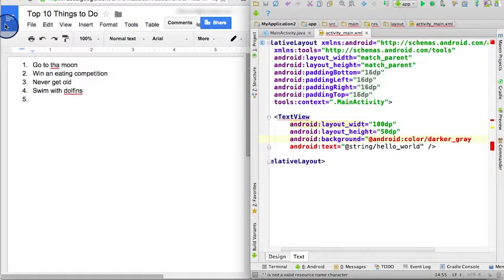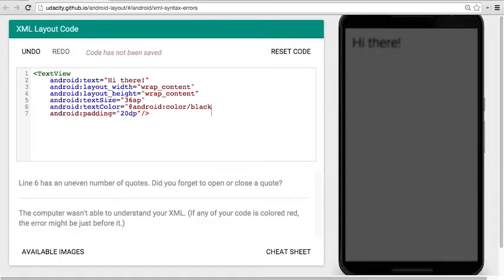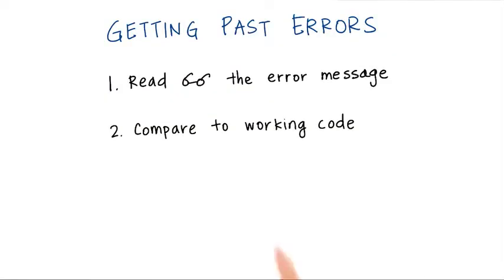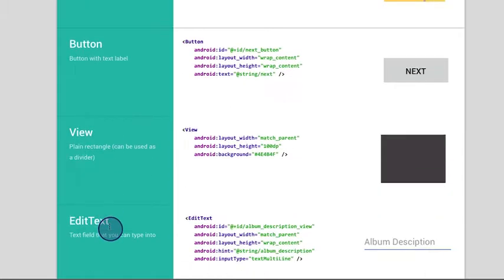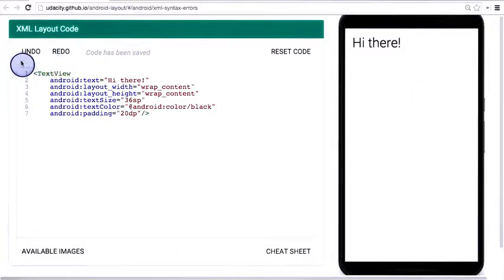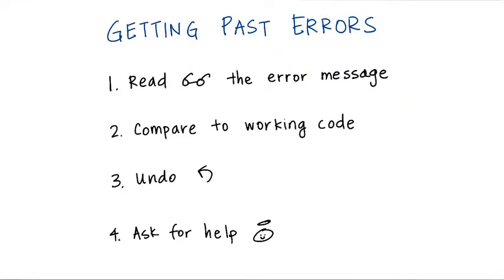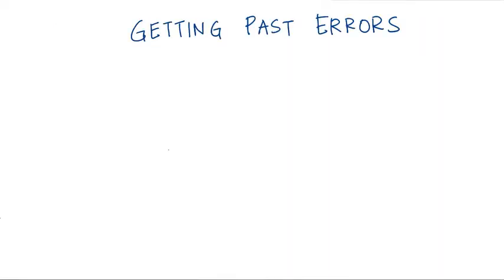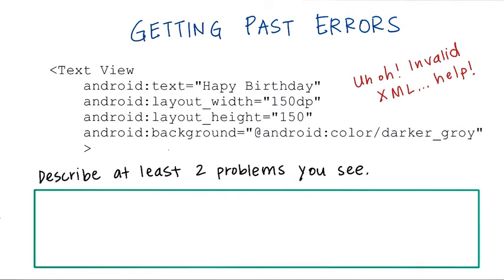دورة مليون مبرمج Android#س12 Getting Past Errors